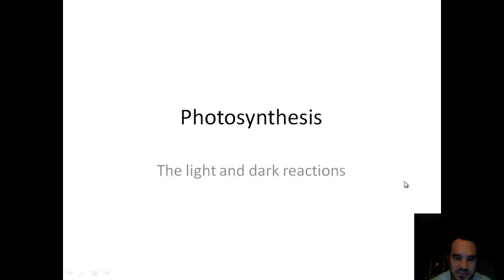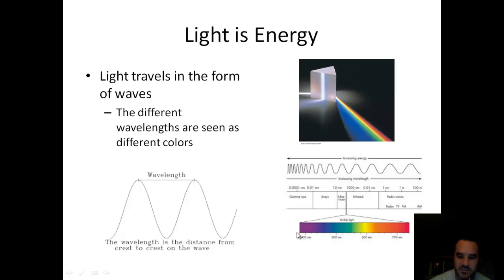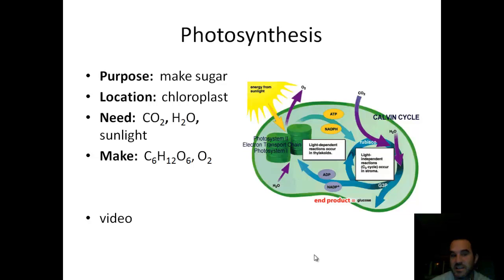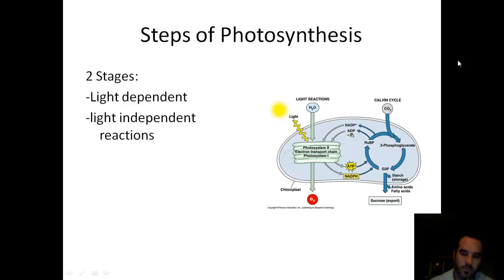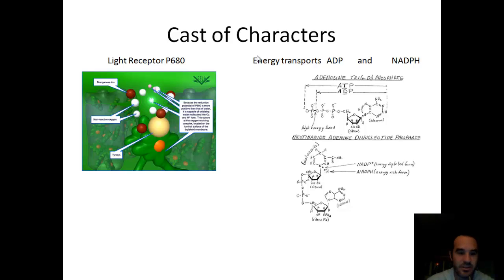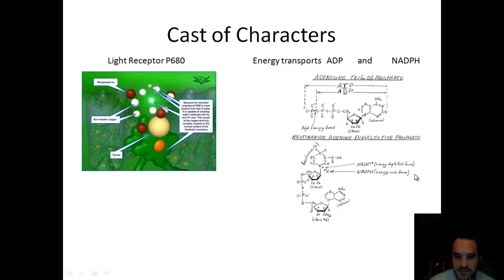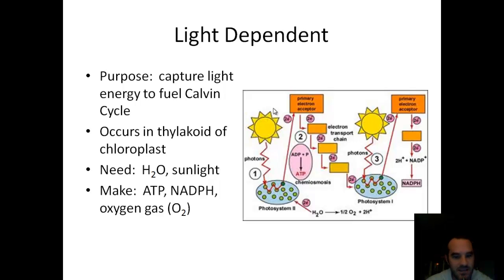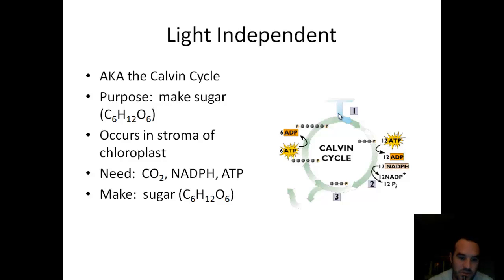Biology Photosynthesis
Light Reactions
Dark Reactions